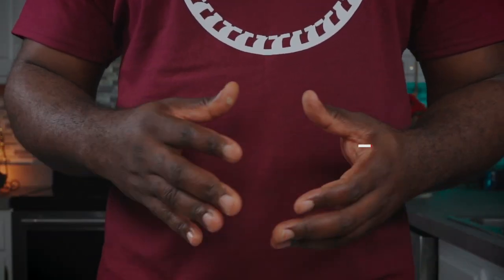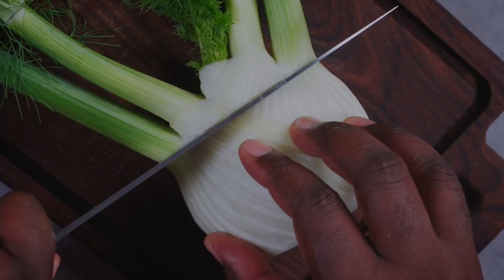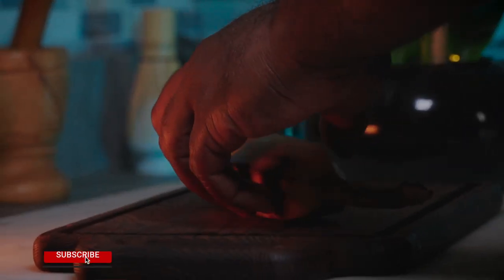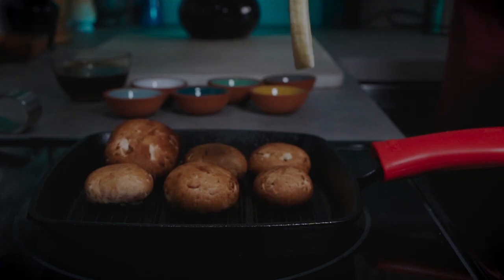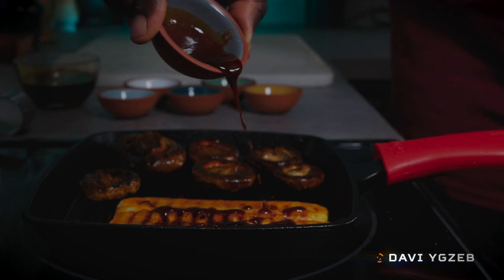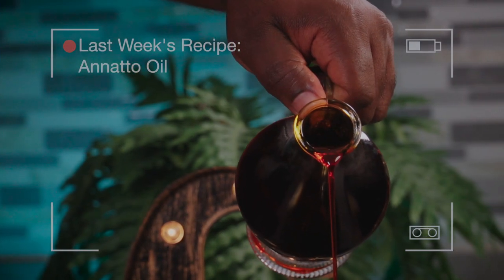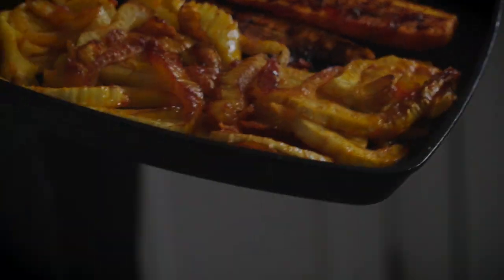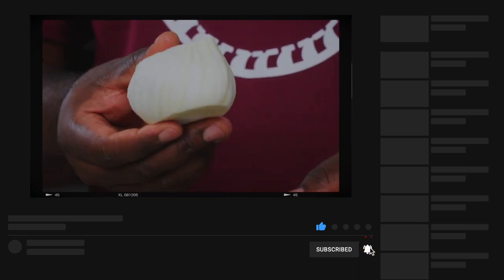The Best Grilled Alkaline Vegetables - Pan Grilled Burro Banana and Fennel - Grilled Vegetables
Grilled Vegetables pair well with most main dishes. My Grilled Alkaline Vegetable Recipe is 100 percent Alkaline and also very healthy. In this video I grilled Burro Bananas, a Fennel Bulb, and some Portobello Mushrooms (Fungi). These veggies take things to a different level when grilled. Grilling vegetables is a good way to retain the original flavor of the cooked vegetable with a hint of a smokey or tangy flavor. I kept my Grilled Vegetable Recipe really simple. It's quick and very delicious too.
I don't believe anyone has ever made a recipe like this. I used some Annatto Oil and a hint of my sweet secret weapon. Also let me know what you like about this Grilled Vegetable Recipe and what you like about my Channel. Let's get the word out there about Alkaline diet. It's here to stay and to change lives!

Paid Links:
Cast Iron Grill Pan
Grill Press